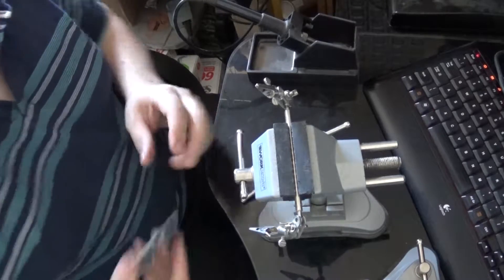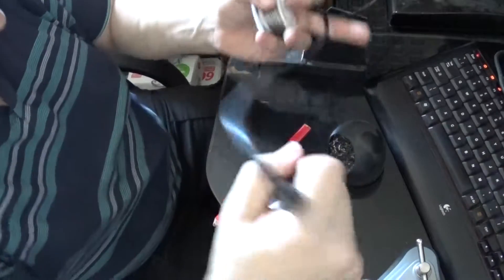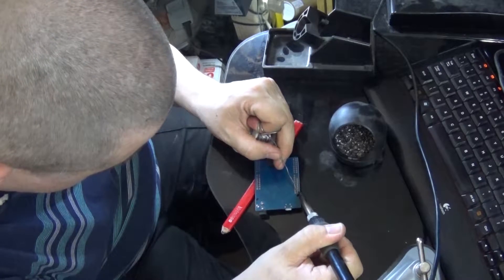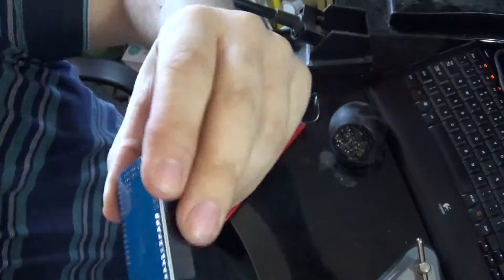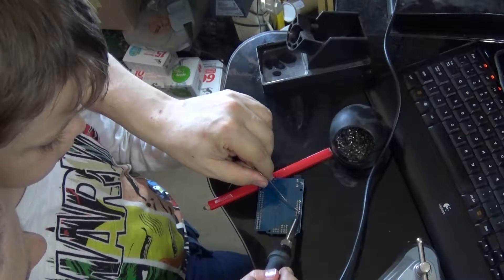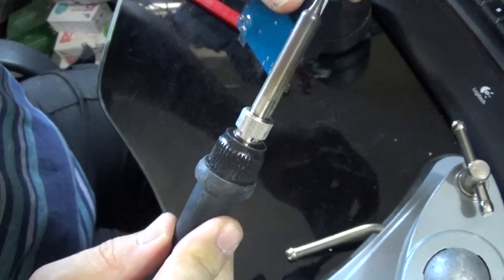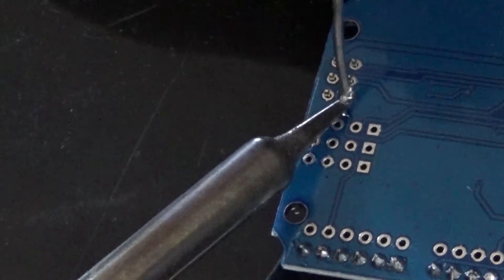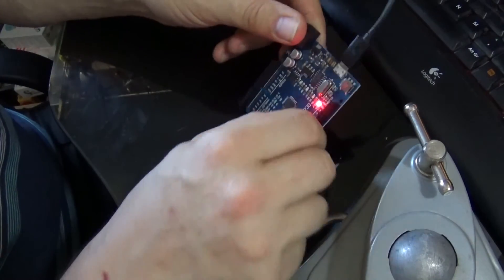Soldering On Female Header Pins | Arduino Basics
My son wanted to get to know micro processors and I had a spare Arduino so started at the very beginning. soldering on the female header pins. This was never intended to be put online, it was more for prosperity and for George (my boy) to be able to look back on. After we had finished I thought that there maybe someone out there that may find the video of some use so I decided to upload it.
So in advance I'm sorry that its not the best quality video. I am going to be starting a series of simple Arduino Sketches and how to wire them up.